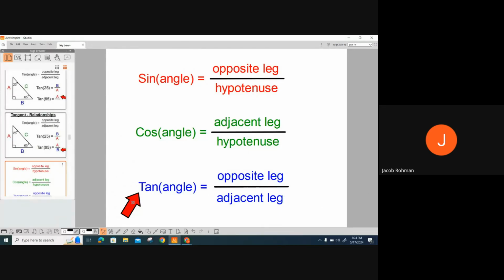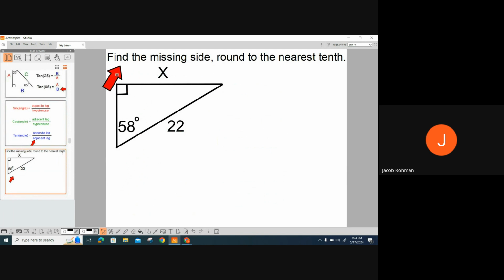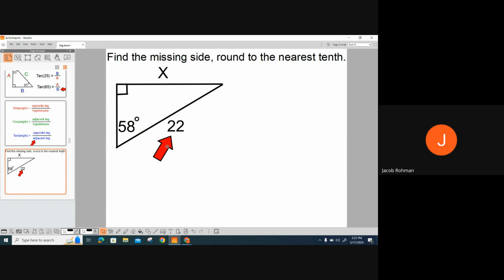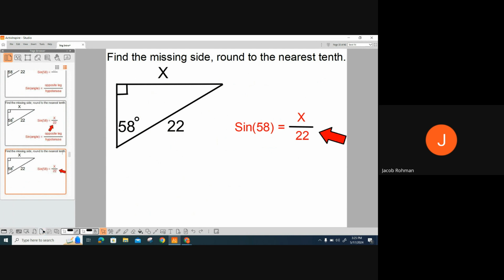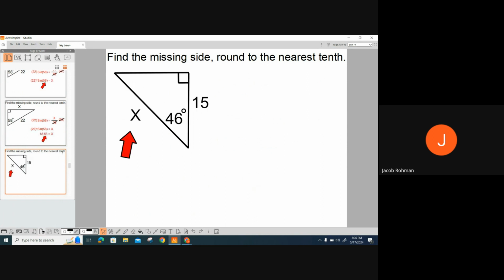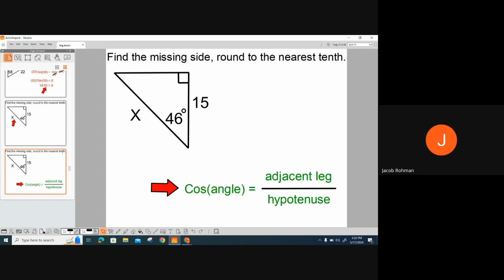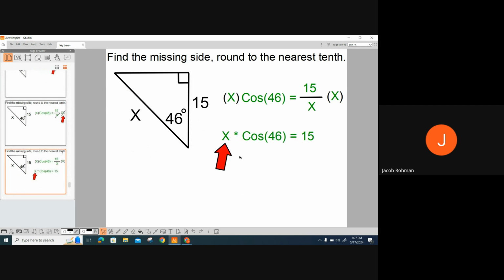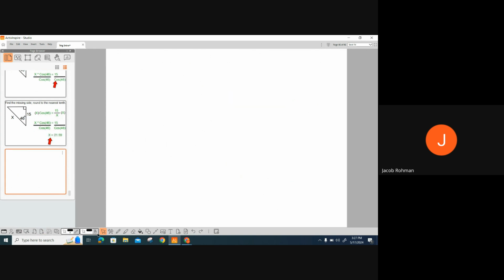Finding Sides of Right Triangles using Trigonometry